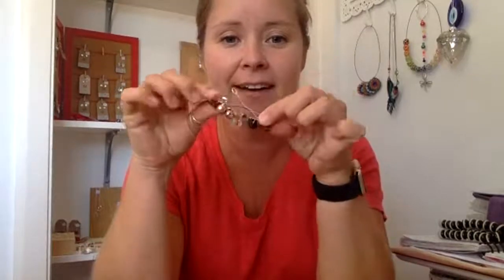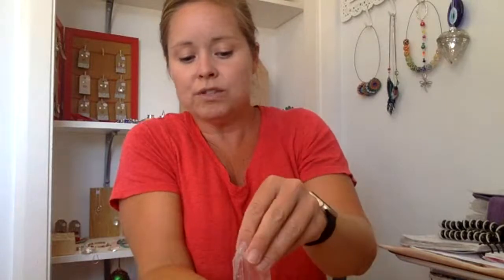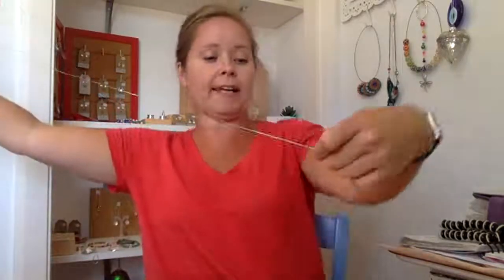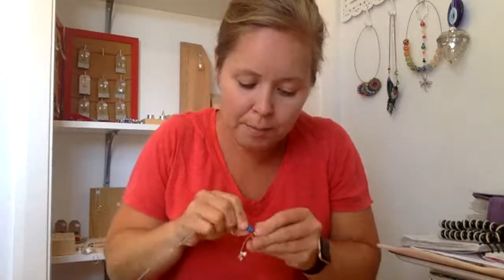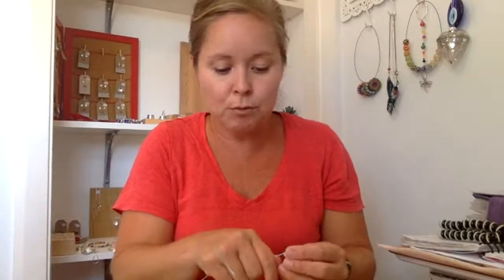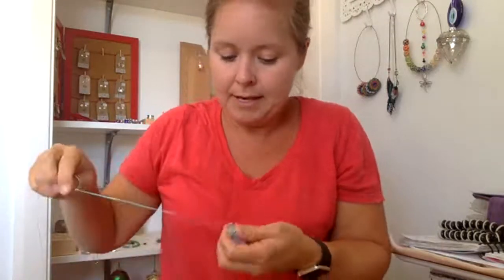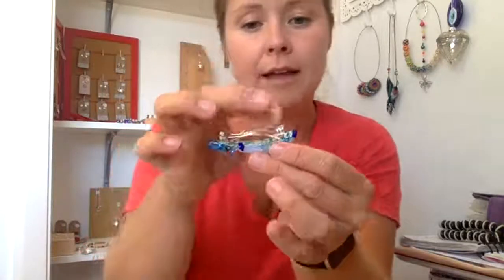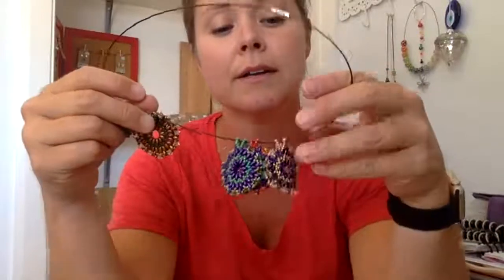How to make a Beaded Hair Clip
Learn how to make a beaded hair clip. You will be shown how to use wire and beads to decorate a hair clip blank. A simple project perfect for both adults and children.

Amy Surman is a small business owner in Oxford from where she runs The Oxford Bead Shop and Amy Surman School of Jewellery. She is a trained Silversmith, Precious Metal Clay Senior Instructor, fully qualified Post 16 Teacher and craft enthusiast!

Due to the Corona Virus outbreak she took to offering Facebook LIVE videos from her small room at home to keep people busy and create an online jewellery making community.